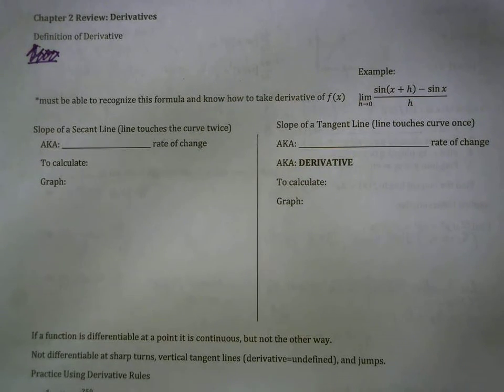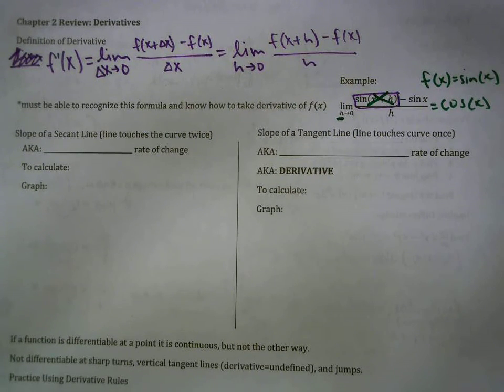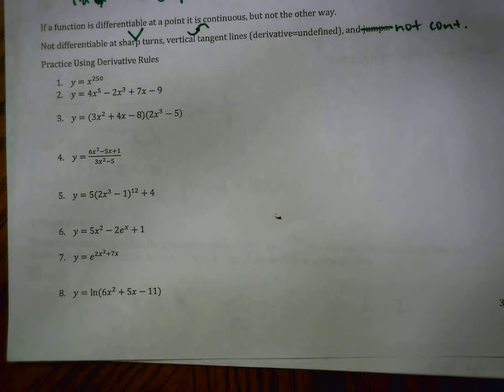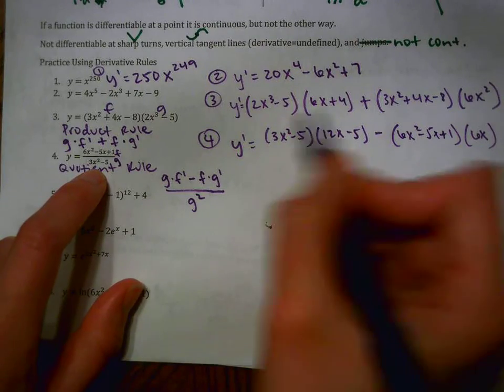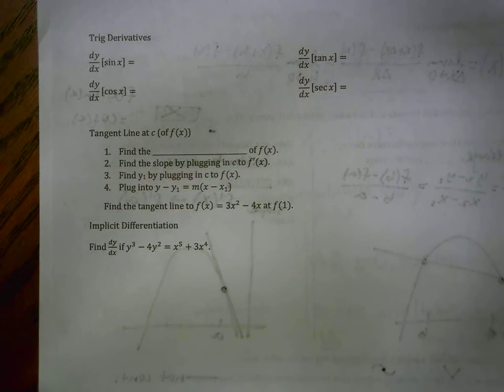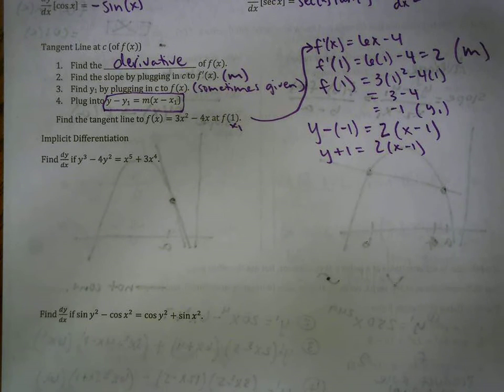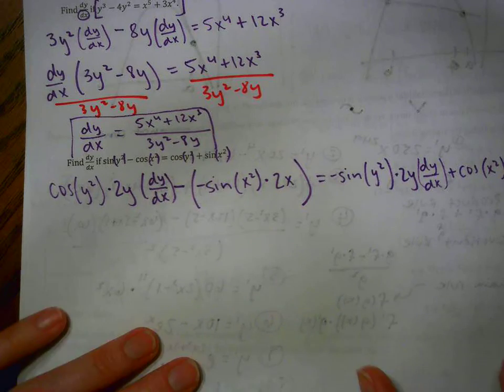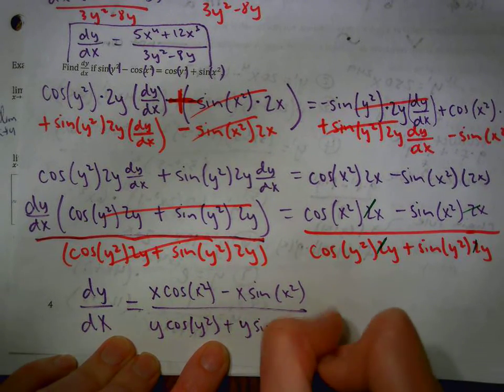AP Cal Chapter 2 Review